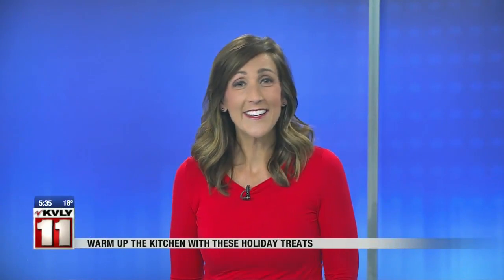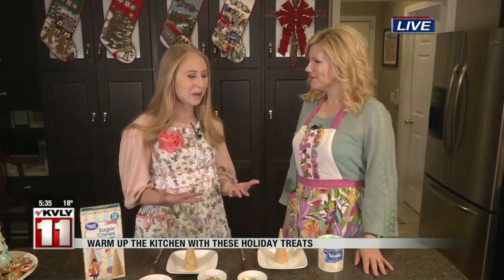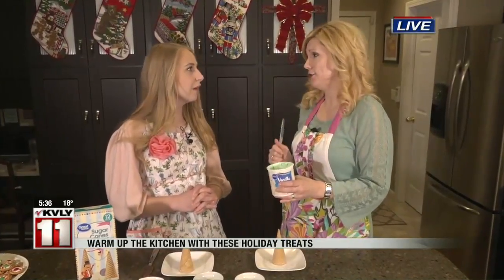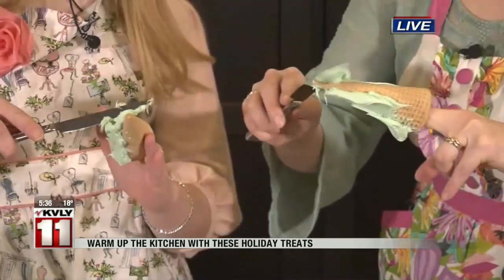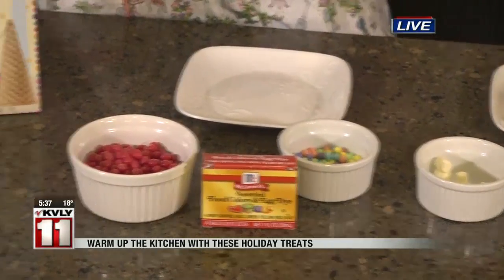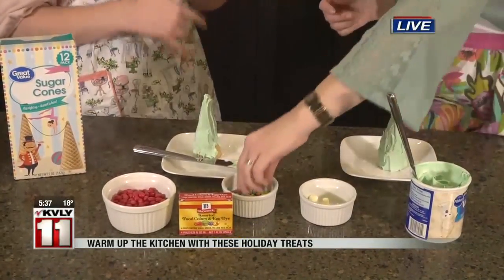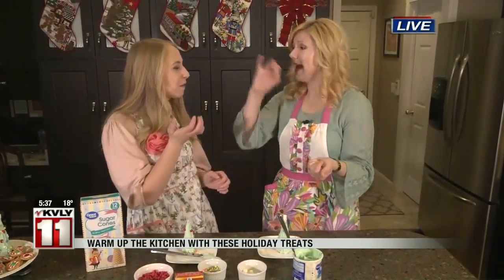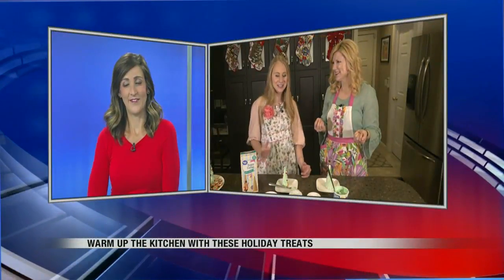Valley Today Holiday desserts 2019 2 December 4th